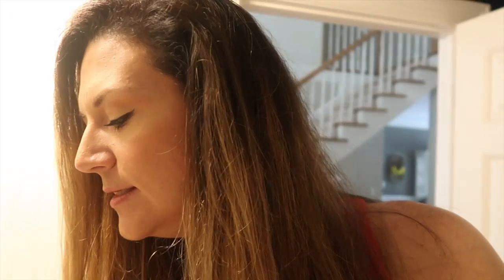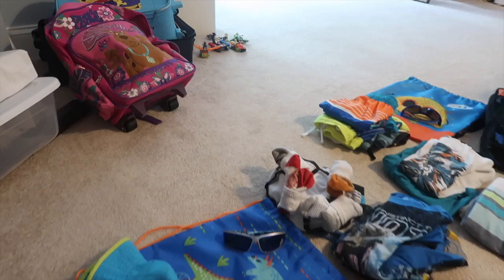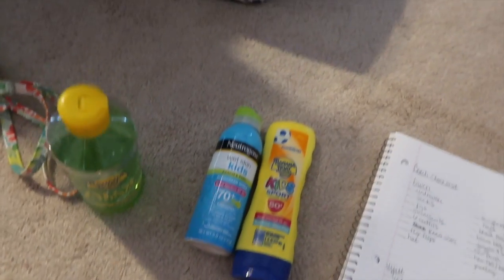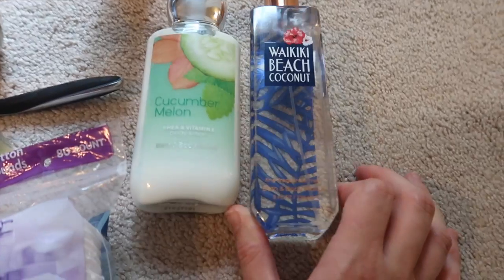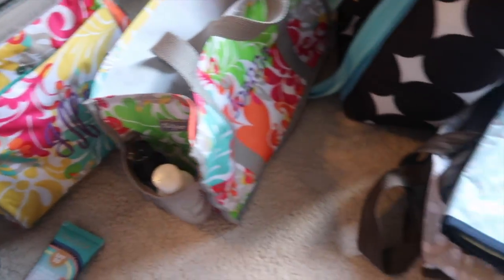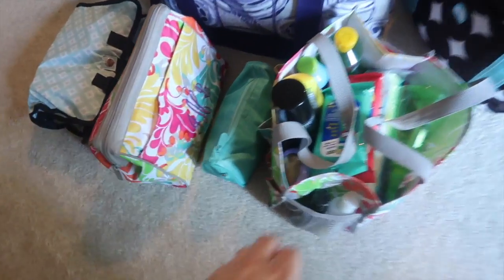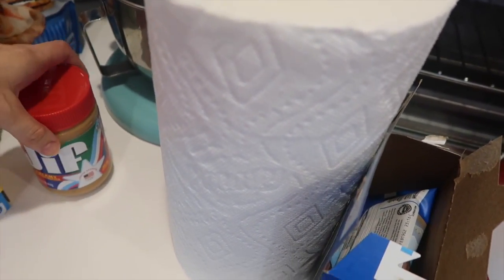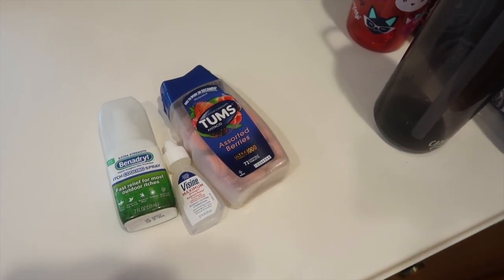Pack With Me | Family of 5 Beach Vacation | Vlog Style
Hey guys! Our family is going on a beach vacation, and we're so excited! If you're curious as to what a family of 5 might pack to go to the beach, then this is the video for you! I hope you enjoy and maybe get some ideas of things you might want to bring on your next trip.  Where are you going on vacation this year? What are your must have vacation essentials that you can't leave home without?